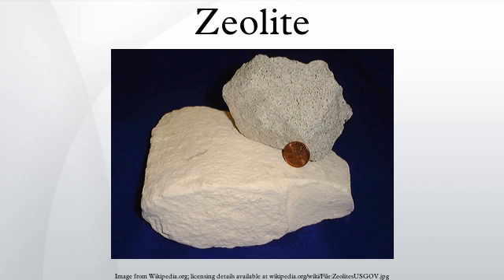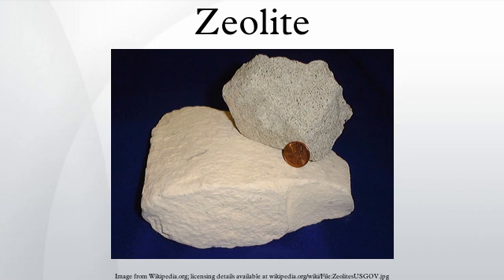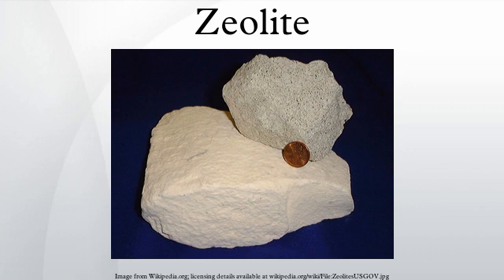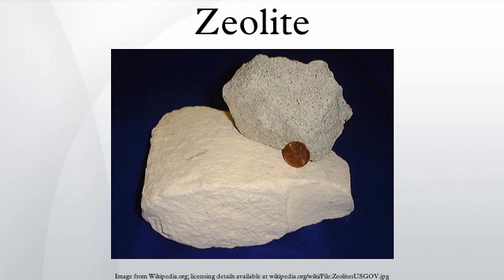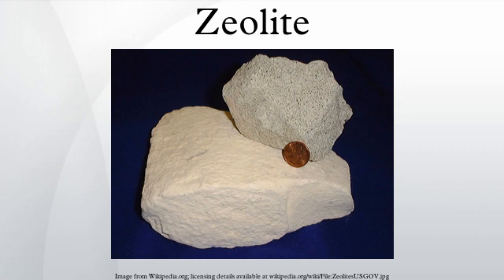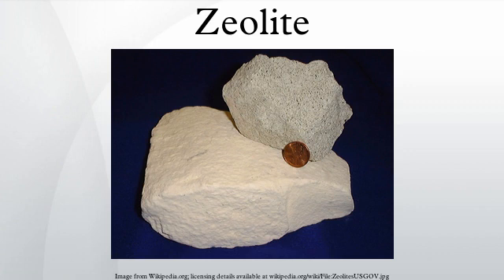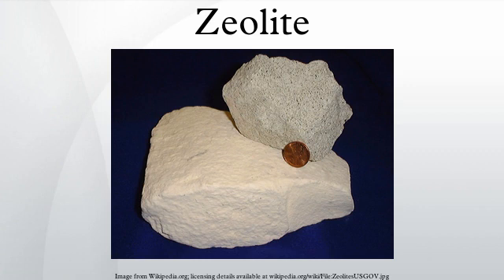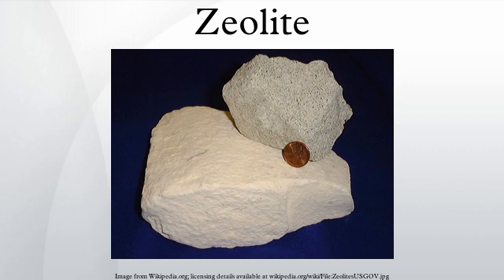Zeolite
Zeolites are microporous, aluminosilicate minerals commonly used as commercial adsorbents and catalysts. The term zeolite was originally coined in 1756 by Swedish mineralogist Axel Fredrik Cronstedt, who observed that upon rapidly heating the material stilbite, it produced large amounts of steam from water that had been adsorbed by the material. Based on this, he called the material zeolite, from the Greek ζέω (zéō), meaning "to boil" and λίθος (líthos), meaning "stone".
Zeolites occur naturally but are also produced industrially on a large scale. As of October 2012, 206 unique zeolite frameworks have been identified, and over 40 naturally occurring zeolite frameworks are known.